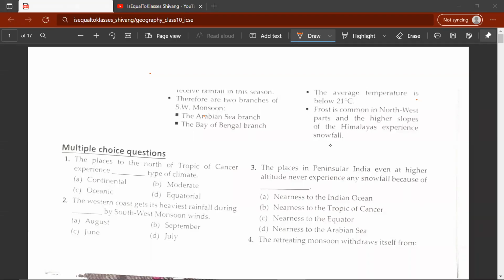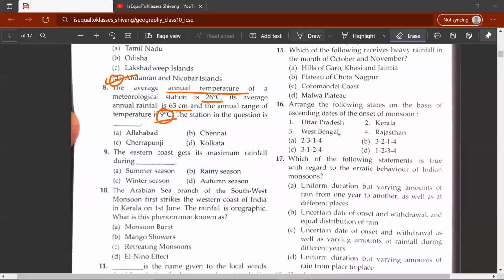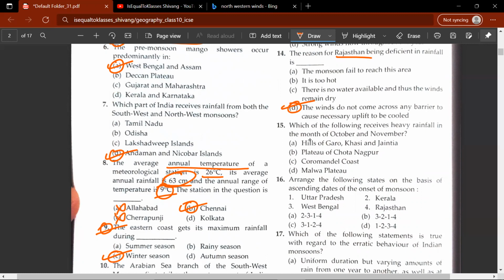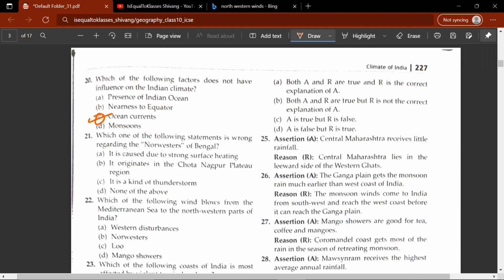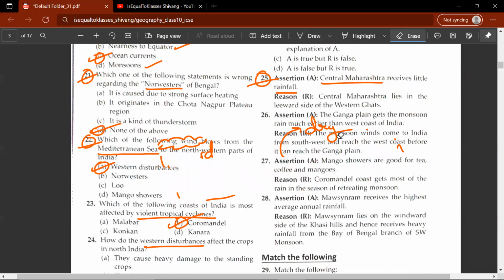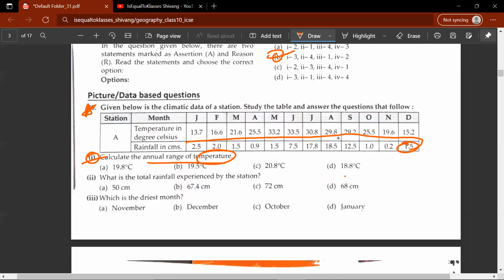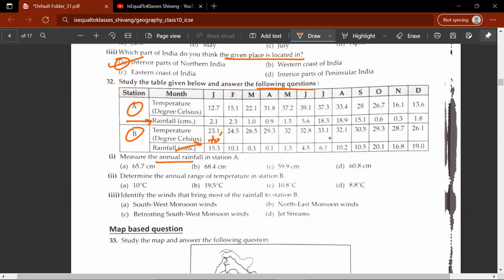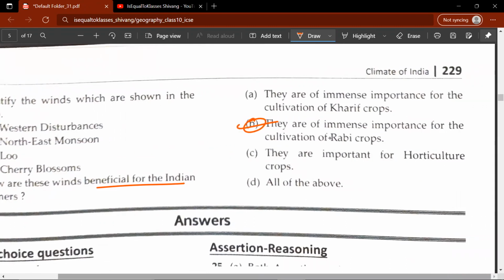ICSE CLASS 10 GEOGRAPHY | Climate MCQ Important Question Bank Chapter Revision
In this chapter we discuss important questions from ICSE Class 10 Geography Climate Chapter MCQs

While care has been taken to ensure the accuracy of the information presented, this channel assumes no responsibility or liability for any errors or omissions. You are requested to consult your  textbooks in case of any confusion. Thank you.

Climate
Distribution of Temperature, Rainfall, winds in
Summer and Winter and factors affecting the
climate of the area. Monsoon and its mechanism.
Seasons –March to May – Summer; June to
September – Monsoon; October to November - Retreating Monsoon. December to February – Winter.
Soil Resources
Types of soil (alluvial, black, red and laterite)
distribution, composition and characteristics such
as colour, texture, minerals and crops associated. Soil Erosion – causes, prevention and
conservation.
Natural Vegetation
Importance of forests.
Types of vegetation (tropical evergreen, tropical
deciduous, tropical desert, littoral and mountain),
distribution and correlation with their
environment. Forest conservation.
Water Resources
Sources (Surface water and ground water).
Need for conservation and conservation practices
(Rain water harvesting and its importance). Irrigation: Importance and methods

mcq on climate of india class 10
mcq questions for class 10 icse geography soil resources
icse class 10 geography mcq questions
mcq questions for class 10 icse geography semester 1
mcq for class 10 icse geography chapter wise
climate mcq class 10
mcq questions for class 10 icse geography chapter wise
Indian Geography Questions (MCQs) for UPSC, State PCS and SSC Examinations
Indian Geography Multiple Choice Questions (MCQs) Quiz for State and UPSC Civil Services Examinations.
This is the general knowledge questions and answers section on "Indian Geography" with explanation for various interview, competitive examination
here is the selective and important Indian Geography GK Question with answers on General Knowledge for all types of competitive exams.
Questions Answers, Quiz, general knowledge on Indian Geography for competitive exam and interview.
Topic Wise GK Questions of Geography of India
Geography of India Gk Questions: Geography of India is a very important section in almost every competitive exams like FSSAI, RRB NTPC, FCI, CWC, LIC, ESIC, IBPS, SBI, RBI, AAI, DRDO, ISRO, NTRO, State Level Exams, UPSC & Various Competitive Exams. Questions based on Geography of India are always asked in various competitive exams. In this post we are providing you the Topic Wise GK Questions of Geography of India. Practice these Multiple Choice Questions (MCQ) GK Questions of Geography of India. Geography of India comes under General Knowledge or Samanya Gyan section that is part of every exams. In this section we are providing GK in Hindi and GK Questions in English in another section. These Online Quiz contain the previous year asked questions in various govt exams, so practice these Online GK Test in Hindi at least one set of each subject daily.